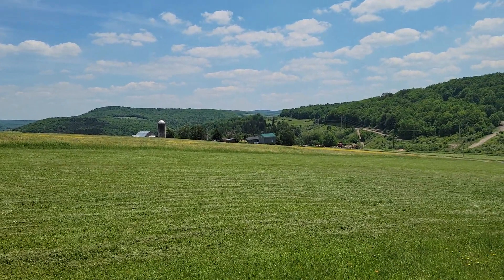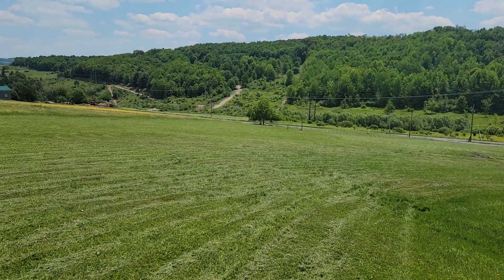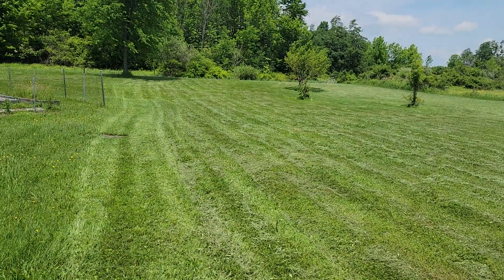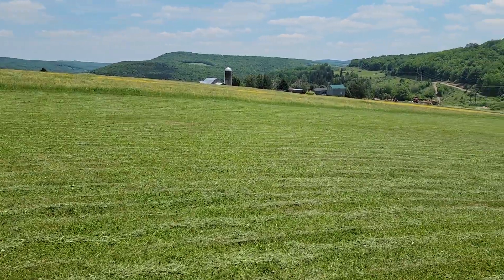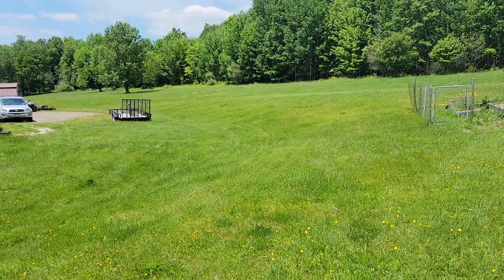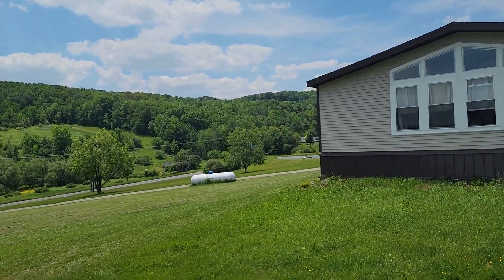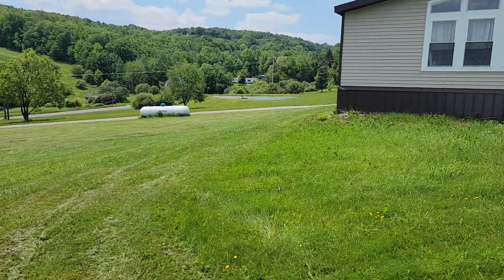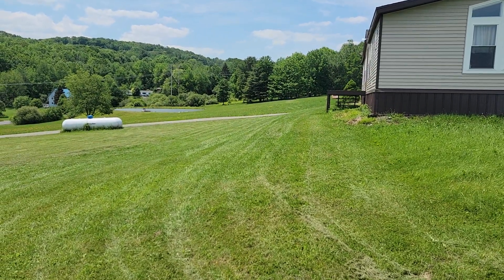Jaxon's lawn cut. 1st part